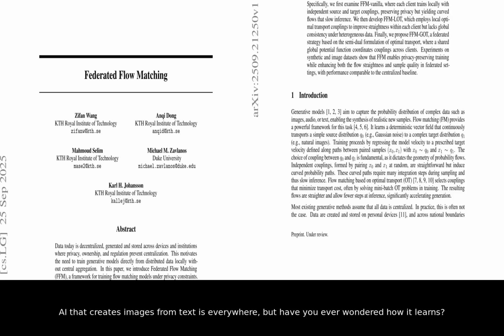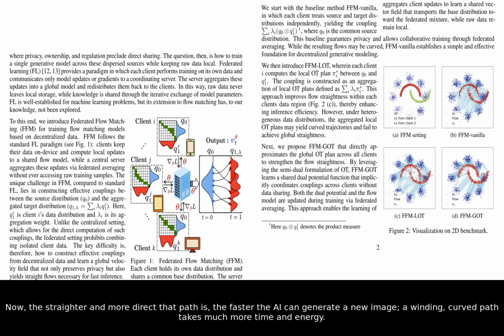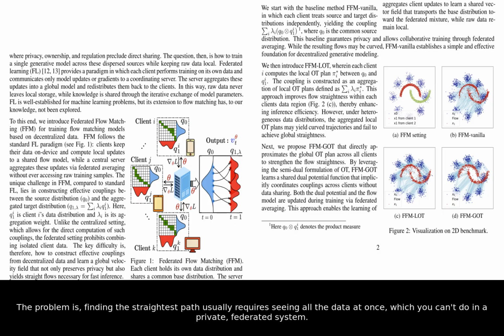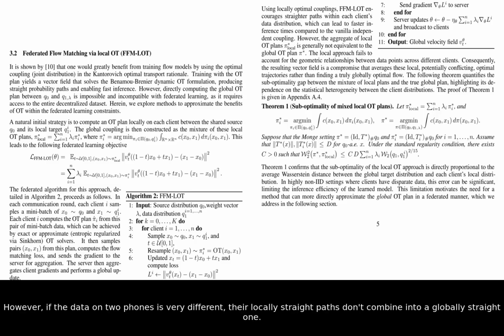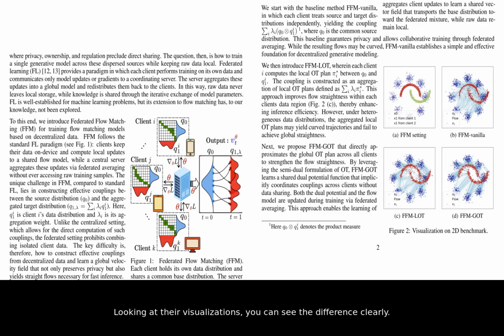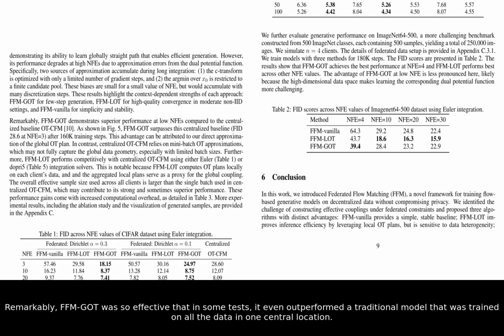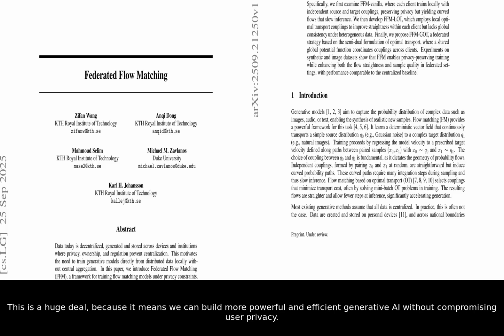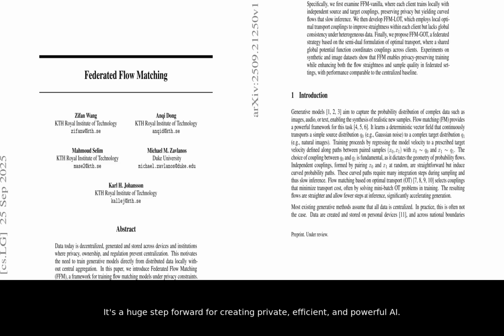This Privacy-Preserving AI Creates Images Faster Than Ever Before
AI that creates images is everywhere, but it traditionally requires centralizing massive amounts of user data, creating huge privacy risks. What if we could train a powerful generative model on data that's spread out across millions of personal devices, without that data ever leaving your phone?

This is the challenge tackled by Federated Flow Matching. This new framework teaches AI to transform simple noise into complex images by learning a 'flow' or path. The key is making this path as straight as possible, because a straighter path means faster and more efficient image generation. We'll explore three methods the researchers developed, from a simple baseline to a sophisticated 'global coordinator' that aligns all devices.

We'll break down how this technology works, look at the impressive results, and discuss what it means for the future. This breakthrough could enable powerful, personalized AI on our devices and revolutionize privacy-sensitive fields like healthcare, all while keeping our data safe.

Cited paper:
Z. Wang et al. (2025). Federated Flow Matching. arXiv:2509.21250v1.